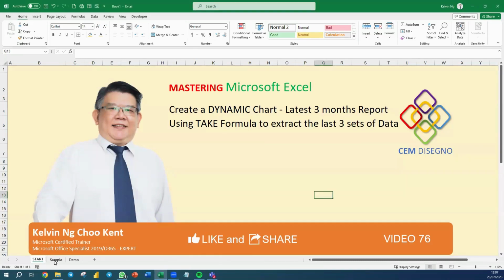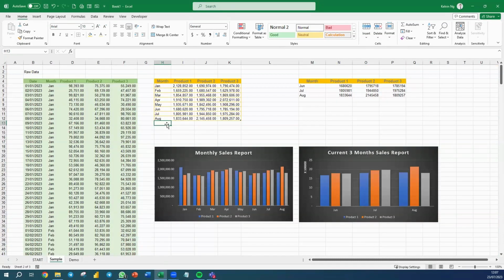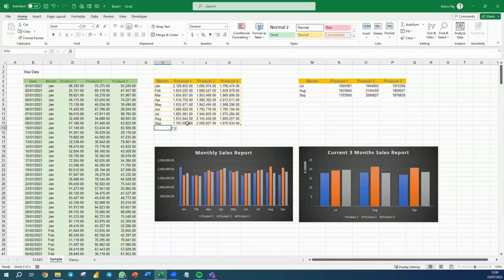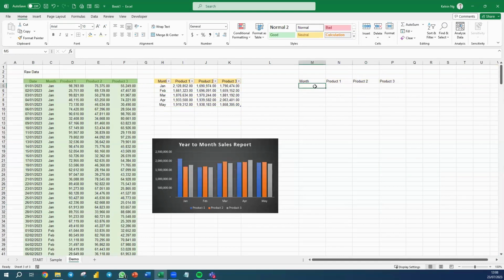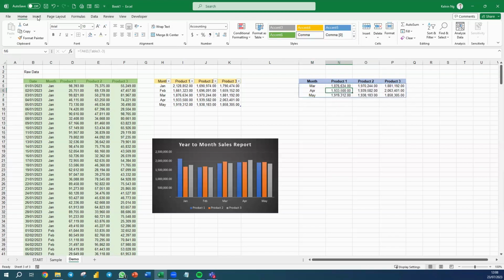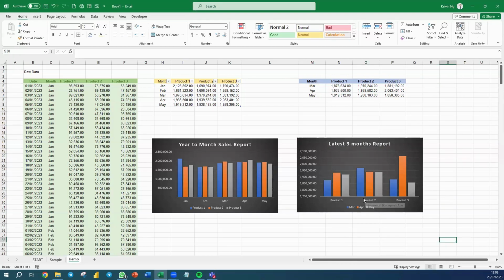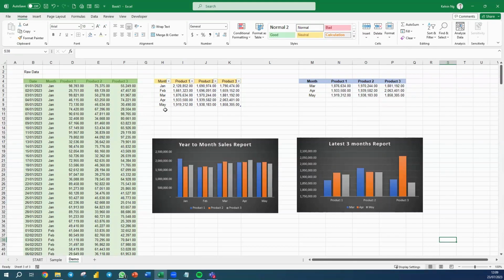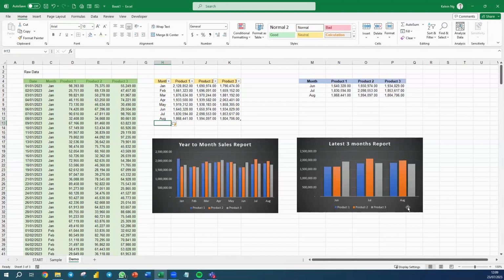Video 76 "Excel Magic Unleashed: Dynamic Charts for the latest 3 months Sales! 🔥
Mastering Microsoft Excel - Video 76
"Excel Magic Unleashed: Dynamic Charts for the latest 3 months Sales!
🎉 Sales wizards, this one's for you! 🎉 Get ready to take your data game to the next level with our thrilling new video. 🚀💼 Say hello to dynamic charts that reveal only the freshest sales data – the latest 3 months at your fingertips!
📈💡 Unlock the magic of Excel as we walk you through step-by-step, creating a chart that automatically updates with the hottest trends. 🌟💻 No more sifting through overwhelming reports – just the information that matters most.
🔍 From entrepreneurs to analysts, this game-changing skill is a must-have for anyone crunching numbers. 📈🌐 Don't miss your chance to be a data rockstar! 📊🔥

🎯 What You'll Learn:
📌 Write Take Function to collect the last 3 sets of data
📌 📌 Create a DYNAMIC Chart

🔍 No more hassle, just charting greatness! This is the ultimate tool for businesses, students, and data nerds alike. 📈🌐

⏰ Timestamps:
00:00 - Introduction: Creating a DYNAMIC Chart
00:32 - Show the sample DYNAMIC CHART
00:54 – Write the TAKE Function to Extract the last 3 dataset.
01:39 – Create a Clustered Column Chart
02:12 – Test out the Dynamic Data set by adding another dataset.
02:52 - Closing